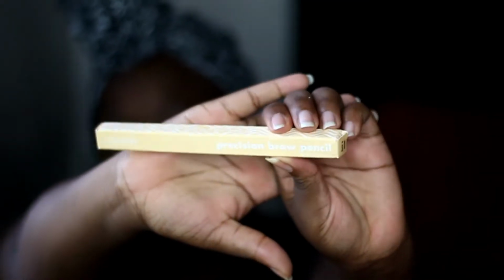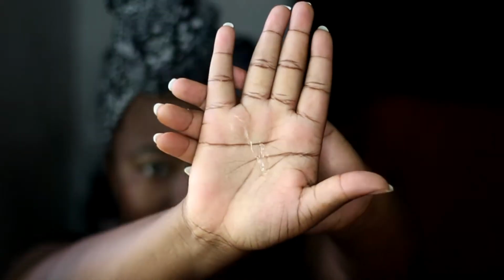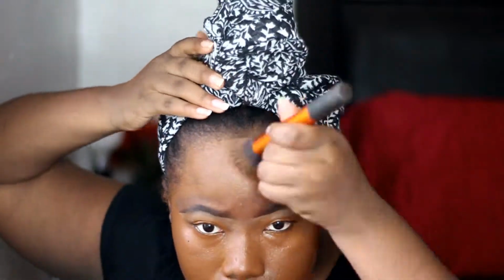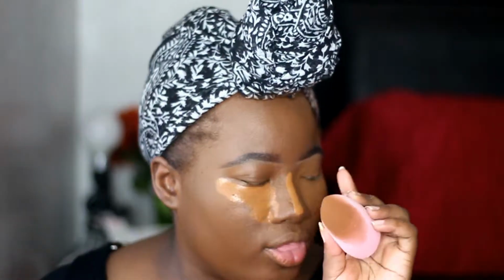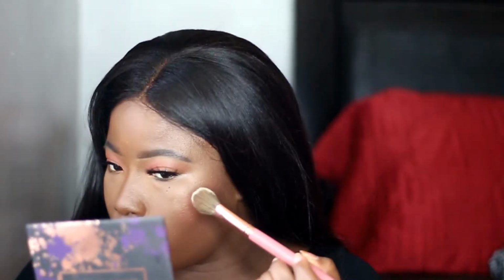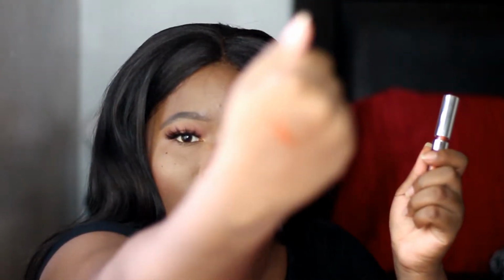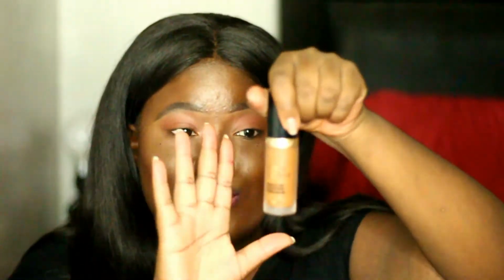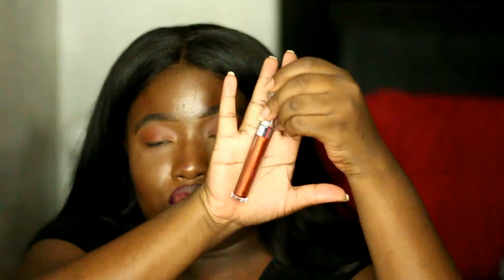FULL FACE OF NEW IMPRESSIONS! Trying out new makeup on dark skin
TOO FACED BORN THIS WAY FOUNDATION REVIEW + wear test. FIRST IMPRESSIONS! TRYING NEW MAKEUP PRODUCTS!

In this video I will be trying out some new makeup. Check it out and let me know what you think.
If there's a product that you want to try but haven't let me know and i will review it for you!

Questions? Comments? Concerns? Prayer Request? Advice?